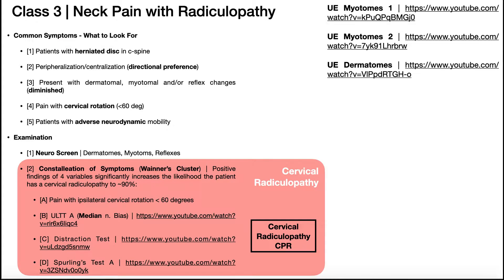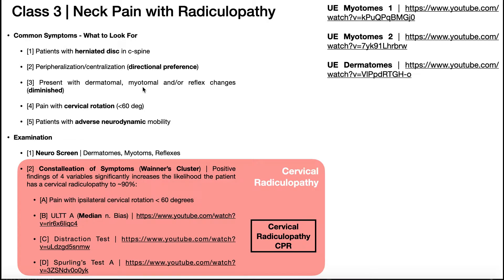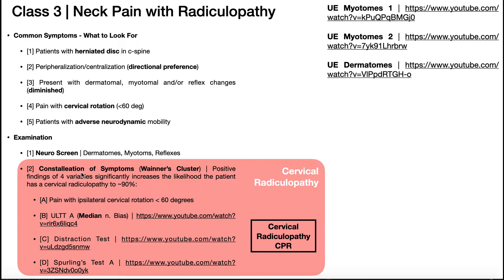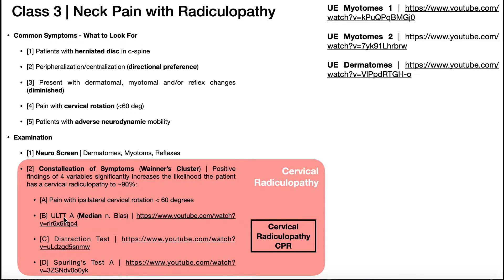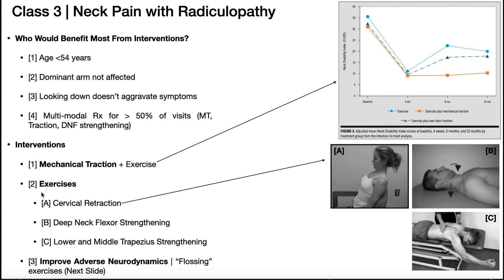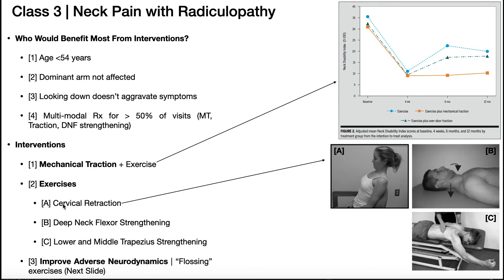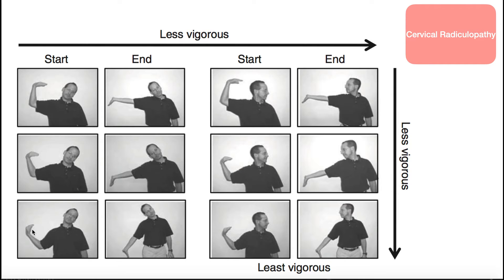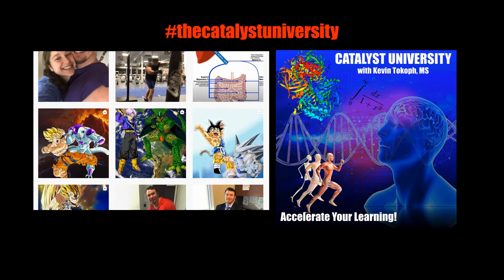Neck Pain with Cervical Radiculopathy | Presentation + Treatment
In this video, we discuss neck pain classification system, class 3: neck pain with radicular impairments. Specifically, we explore major symptom presentation and some evidence-based treatments.